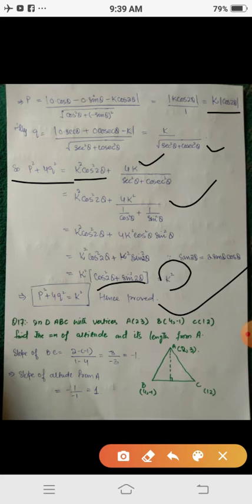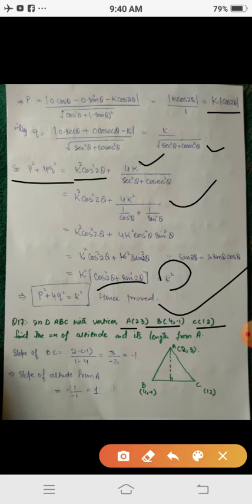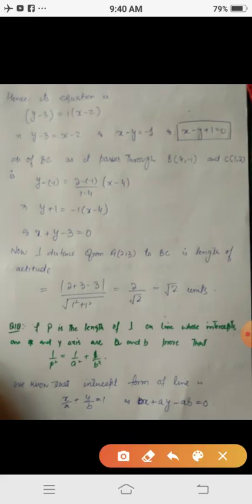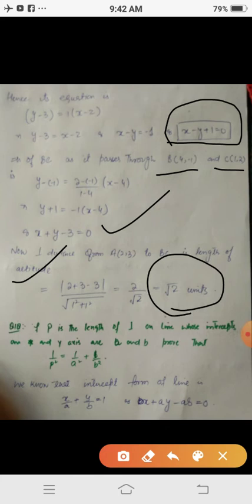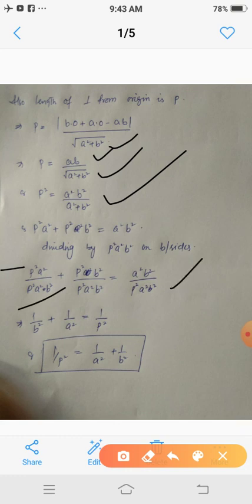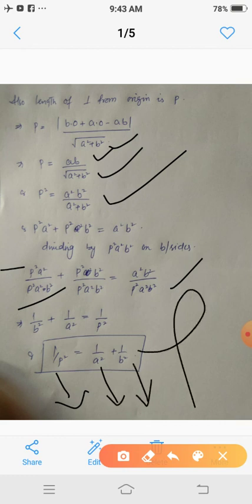Solved problems of exercise 10.3 11th math